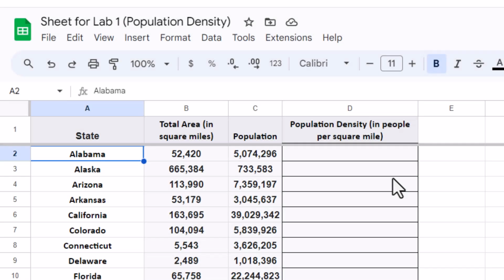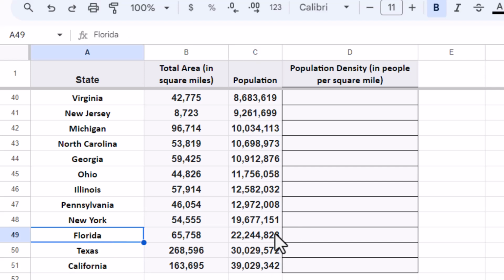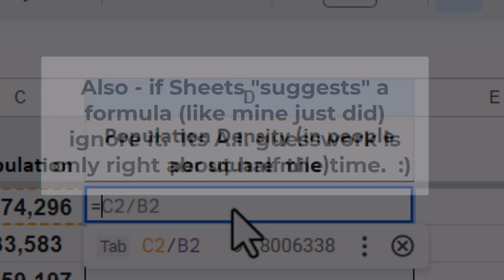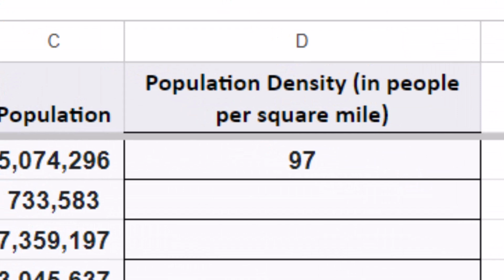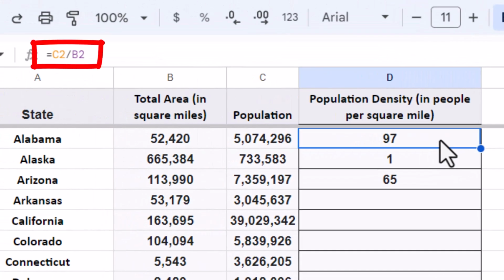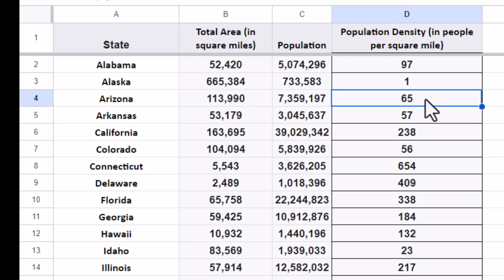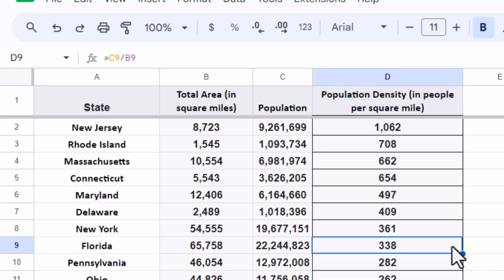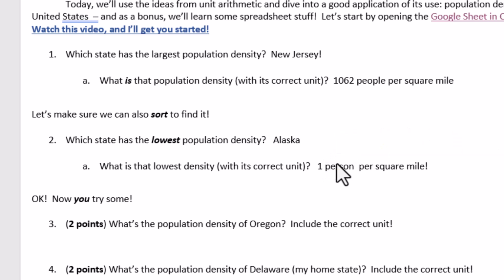An introduction to population density!